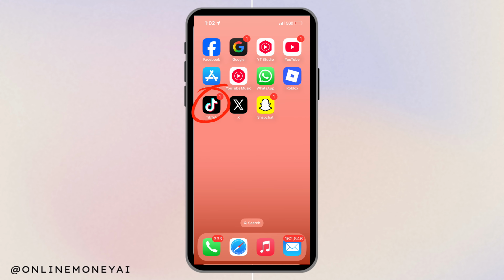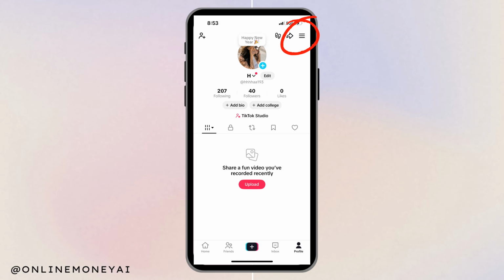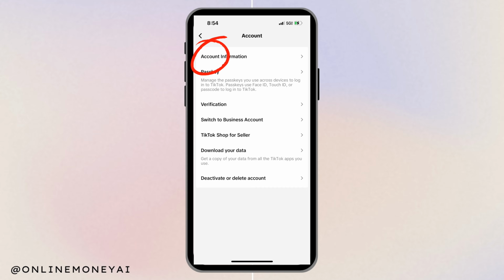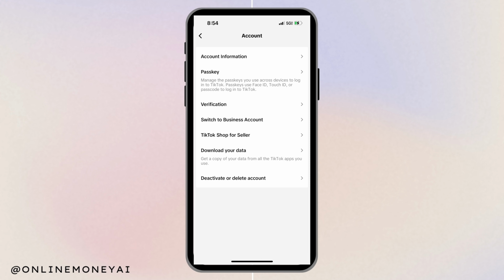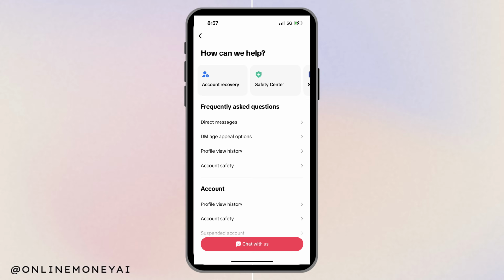How To Check Your Age On TikTok (2026 Guide)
How to check your age on TikTok in 2026.

In this video, I’ll show you how to find the age TikTok has on your account. This step-by-step tutorial explains where to check your date of birth, why it matters, and what to do if your age is incorrect.

In this video, you’ll learn:

How to check age on TikTok
Find your birth date on TikTok
TikTok age verification explained
Fix wrong age on TikTok account